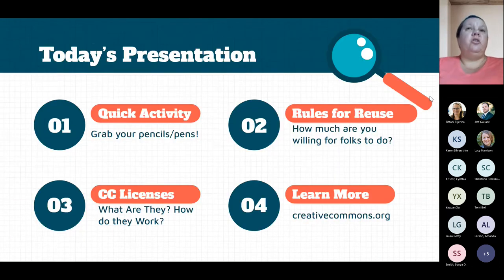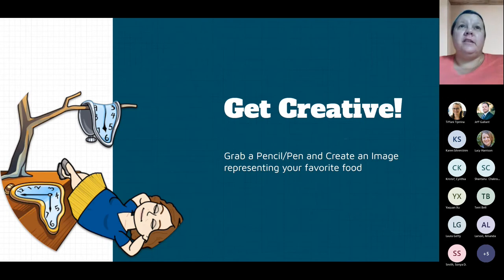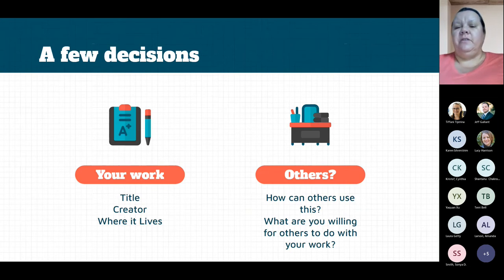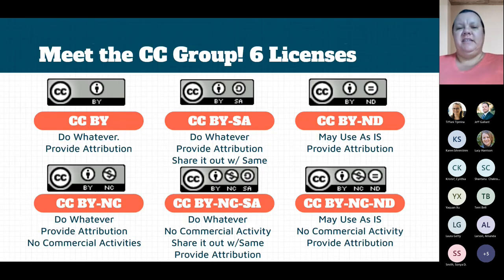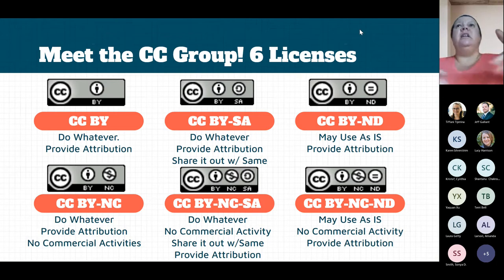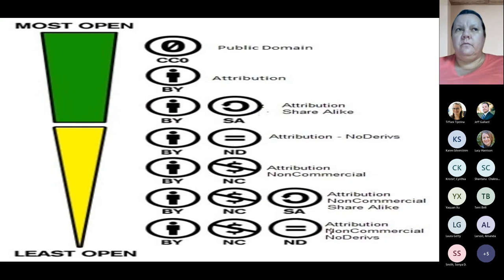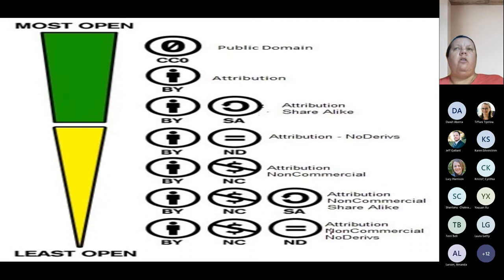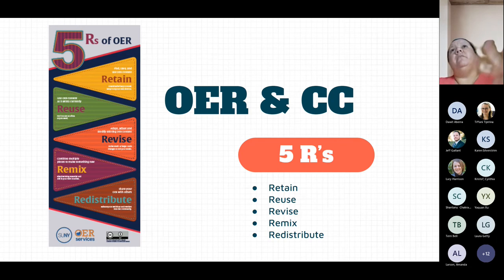Share and Share Alike: A Guide to Creative Commons Licenses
Summer Workshop Series: In June and July, join Affordable Learning Georgia to learn from ALG Champions on affordability topics.

June 24, 2022, 2:00 - 3:00 PM

Dawn “Nikki” Cannon-Rech
Georgia Southern University

Explore the intricacies of the different Creative Commons Licenses and how they offer endless possibilities for course materials as well as scholarly work.